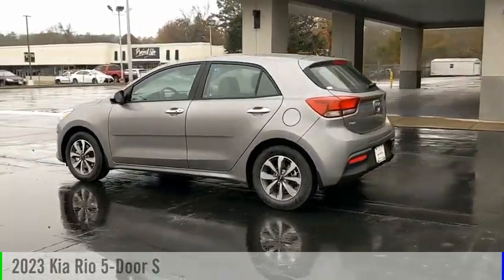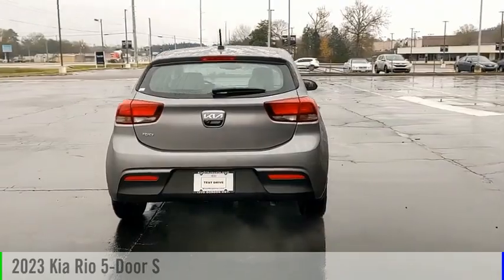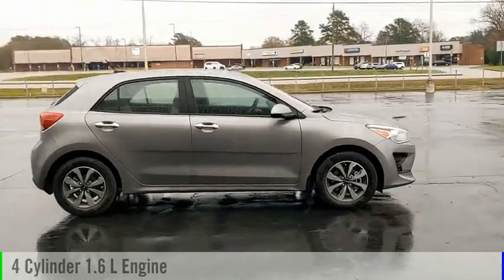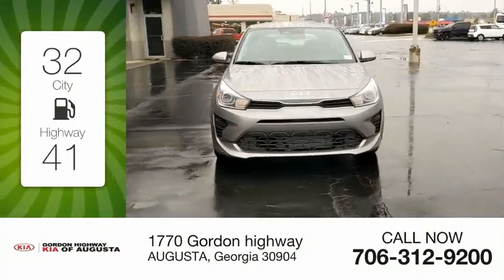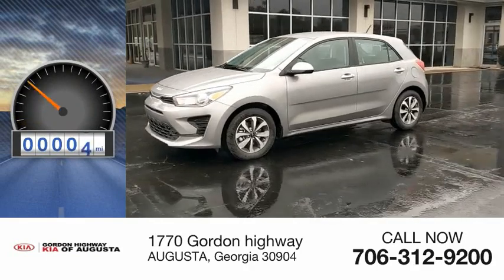2023 Kia Rio 5-Door K9769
2023 Kia Rio 5-Door S